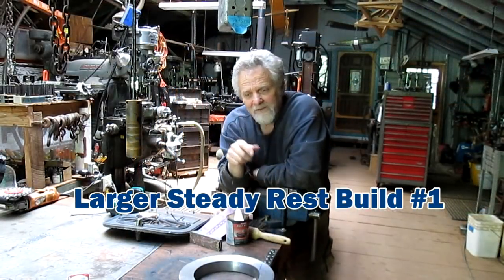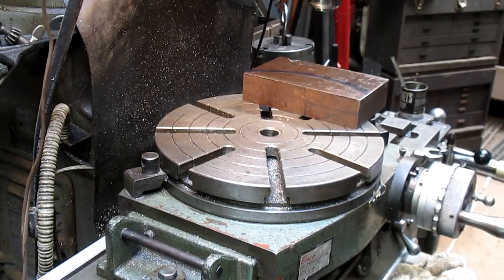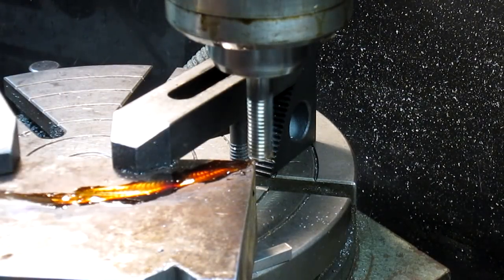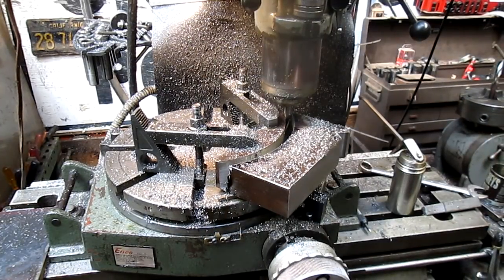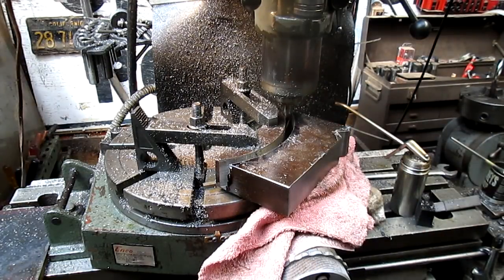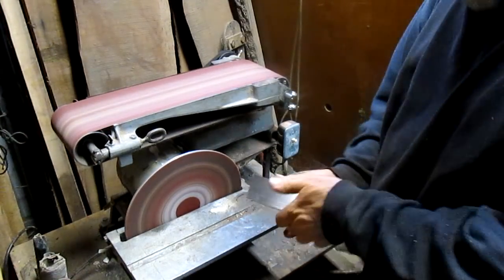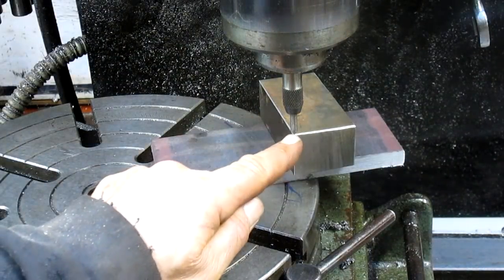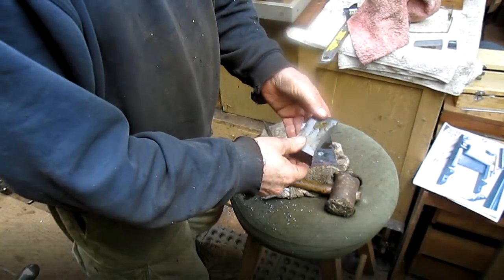Steady Rest Build #1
This series starts a project that has been going on and off for 6 months and who knows it may take another 6 months. Since this is for my lathe, I have to fit it between customer projects.